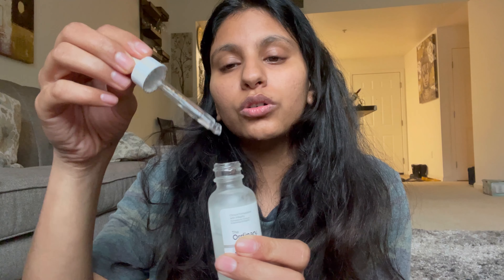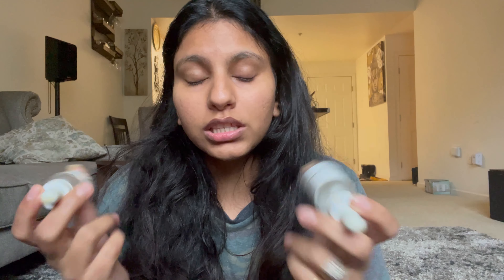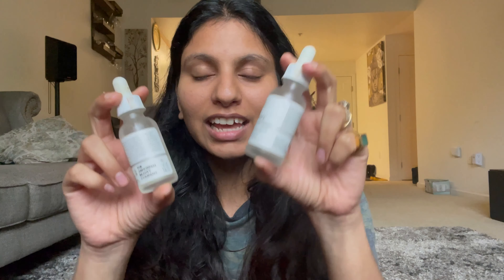Ordinary Skincare Kit||Honest Review ||Vitamin C || Hyaluronic acid|| Niacinamide serum|| Silkygogna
I am not getting paid 😅 for any of the review here.
I have been using Ordinary skin care kit and I love it ❤️ I am not any skin care specialist or dermatologist. Just my review on usage of product

Below is the link to buy your own Skin care kit